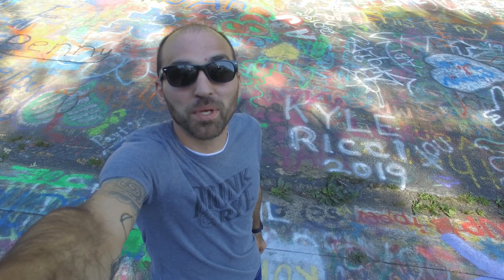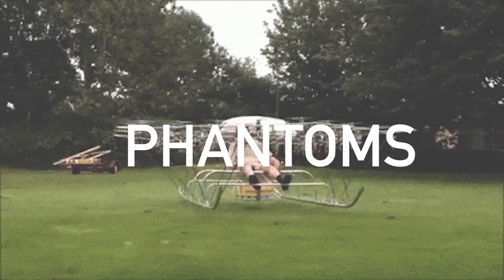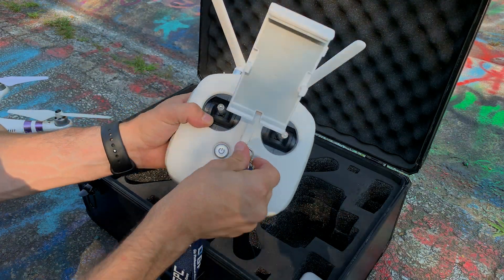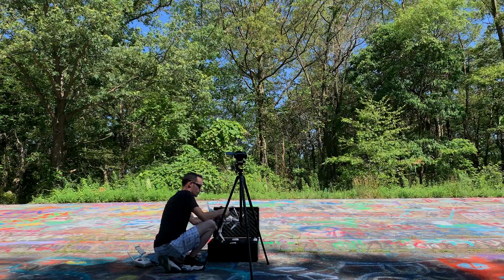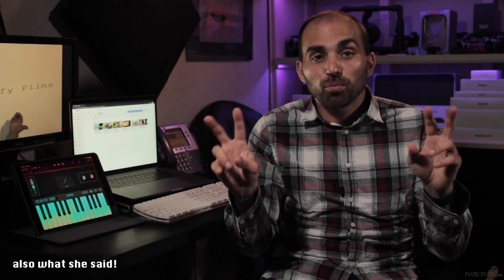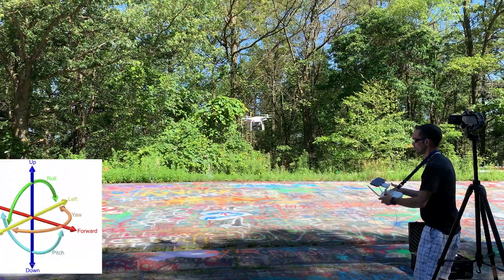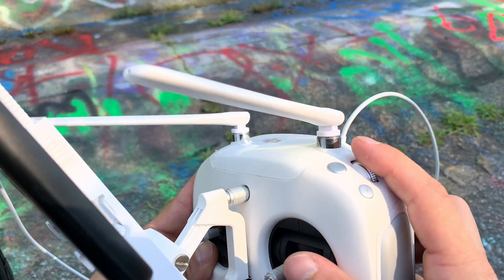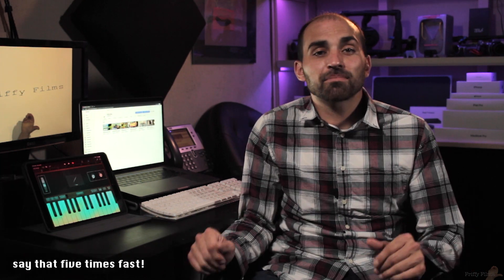How to Fly a Drone! Drone Setup Tips (DJI Phantom 3 Professional)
In this episode of Assessing the Situation, Matt and Andrew take a look at flying drones! We take a look at the DJI Phantom 3 Professional, as we walk you through sort of a beginners guide/tutorial to dipping your feet into the drone world!

TEST SHOTS are at 5:58 marker!

Let's Make Some Videos!

Check out where you can get your DJI Phantom 3 Professional:

Phantom 3 Professional

Extra Batteries

Replacement Charger